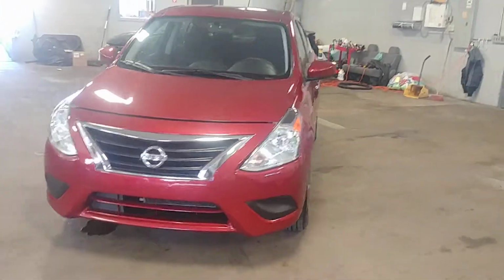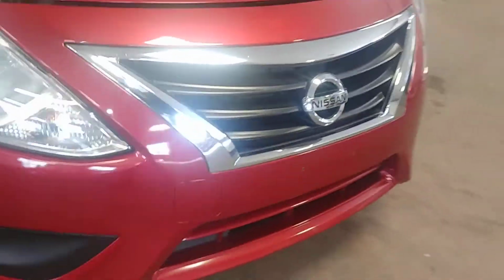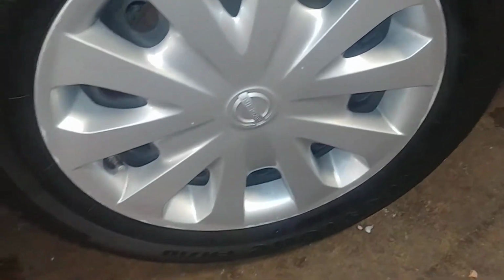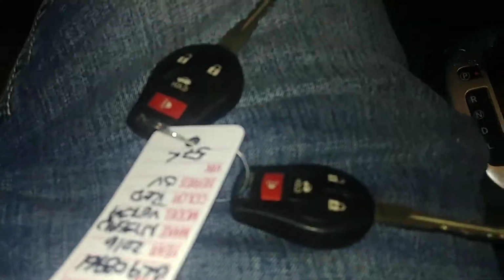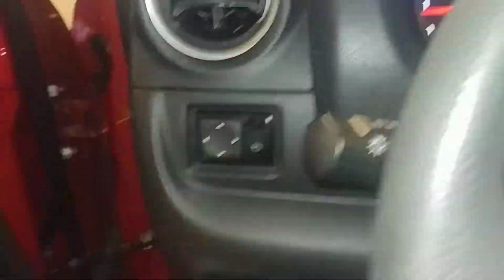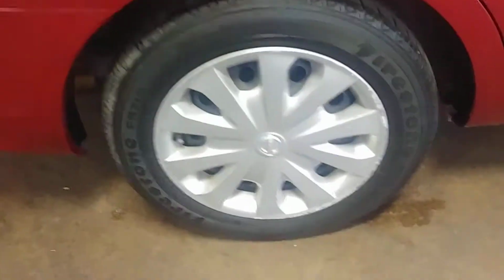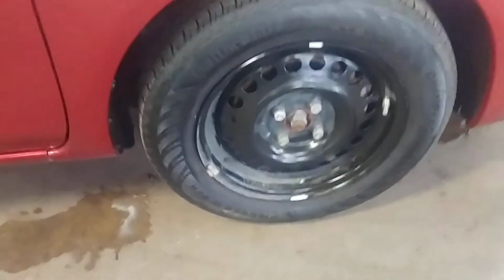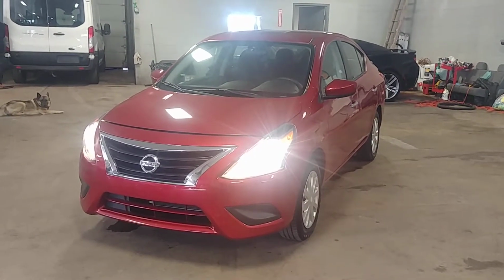2016 Nissan Versa SV